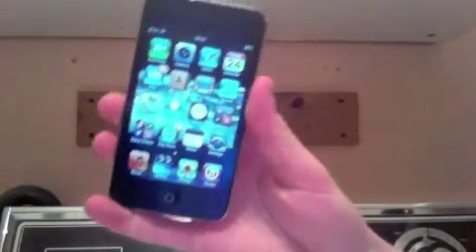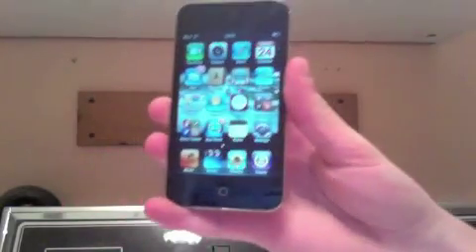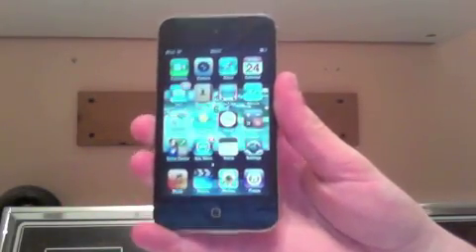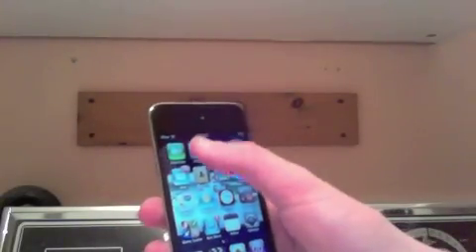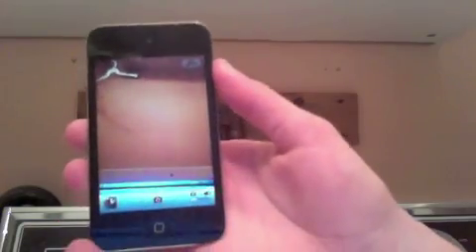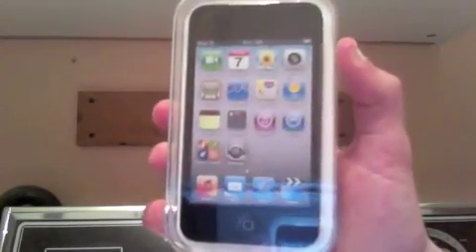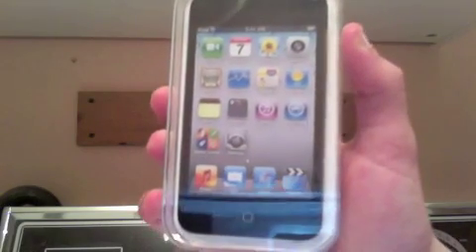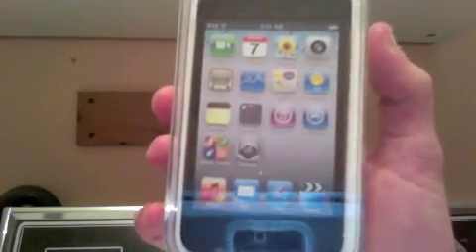iPod Touch 4G Giveaway May 2011 (Open)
The way this contest works is that the more times you comment the better chance you have of winning the ipod.  On May 8th the contest will be over.  So you have until then (2 weeks) to comment as many times as you like.

CONTEST OVER MAY 8TH @ 12:00 AM

WINNER WILL BE REVEALED MAY 8TH ALSO